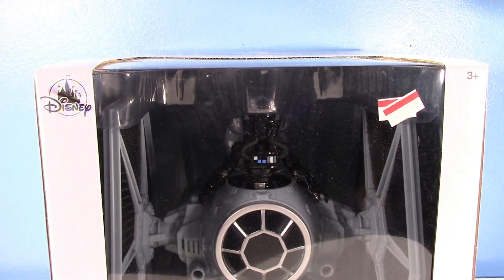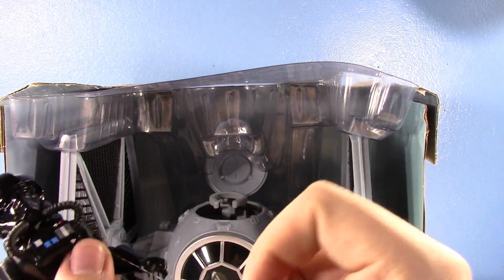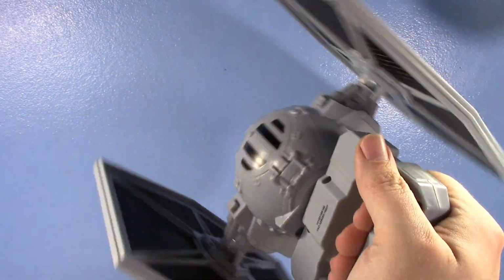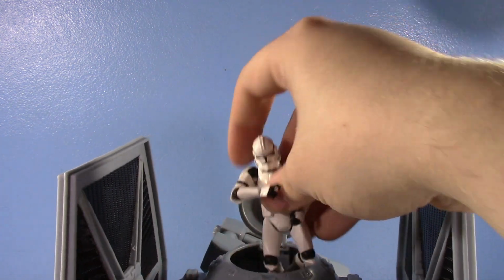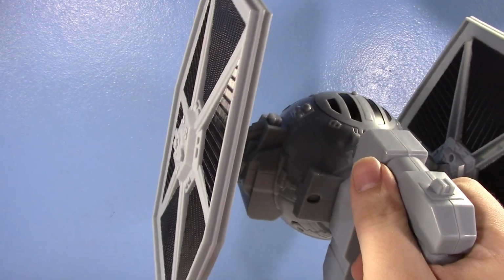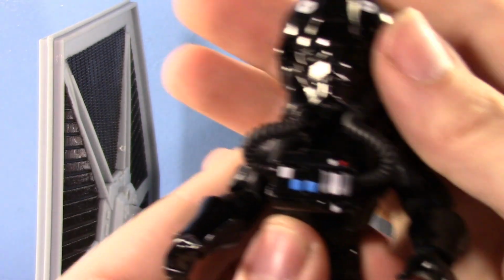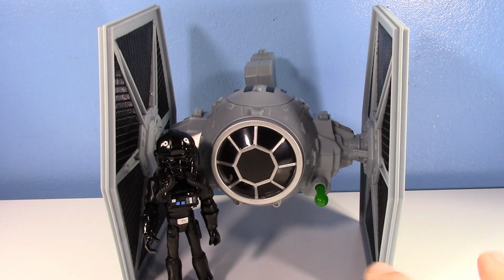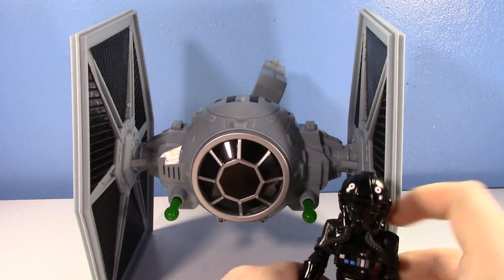Storm Central #23- Disney Store Toy Box TIE Fighter and Pilot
I thought I didn't make this a storm central but I actually did so yeah. I'm a mess.

Jcc2224
Cincinnati, OH
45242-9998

FAQ:

1- Where do you get your figures?

2- Can you review ___? Can you make a ____ video?

3- Can I have ___?

Binärpilot- Norland